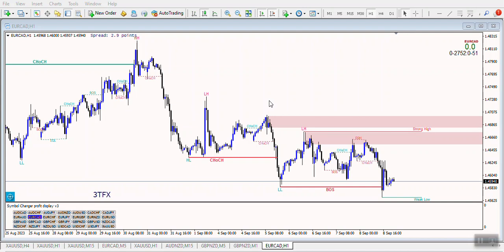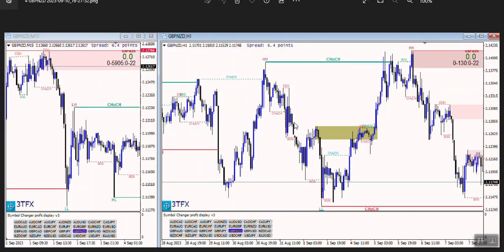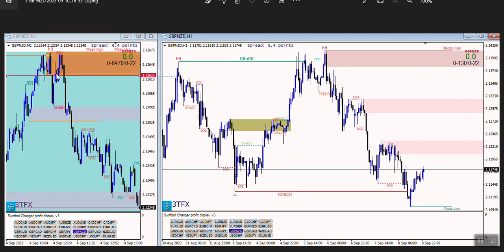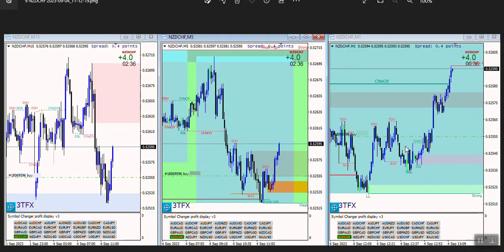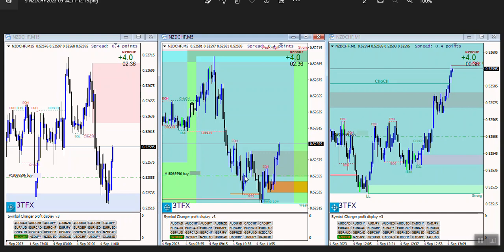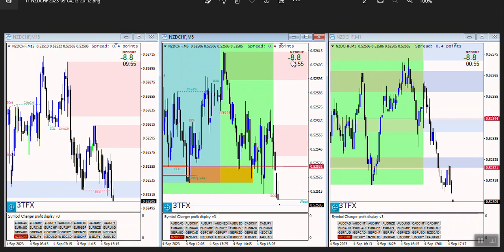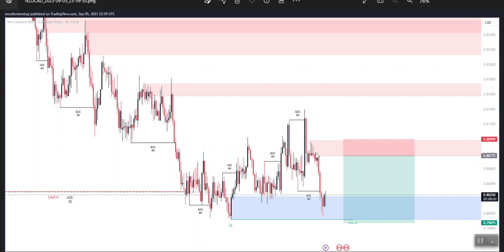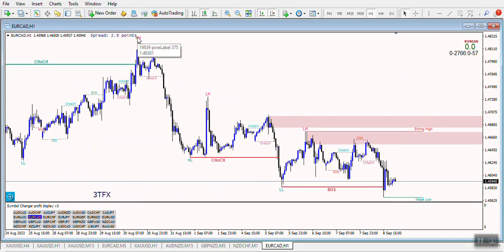WEEKLY FOREX ANALYSIS //11TH - 15TH SEPT. 2023//